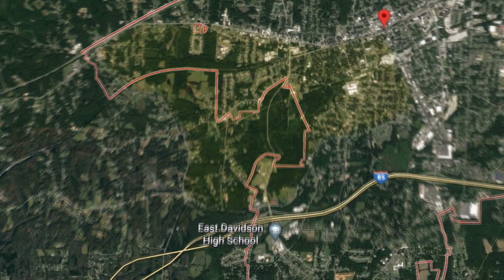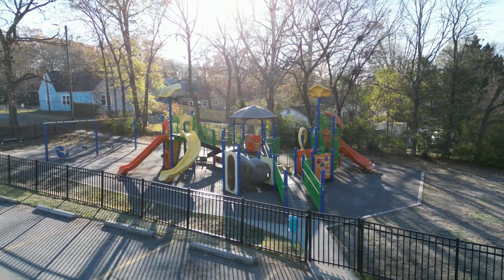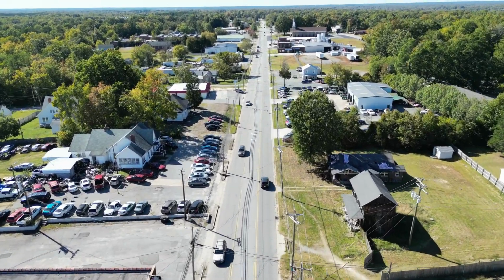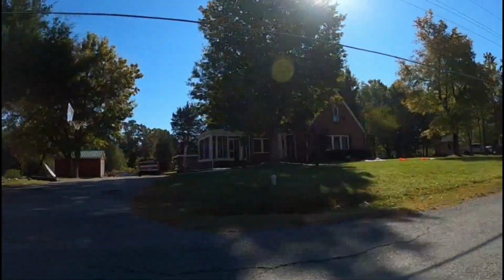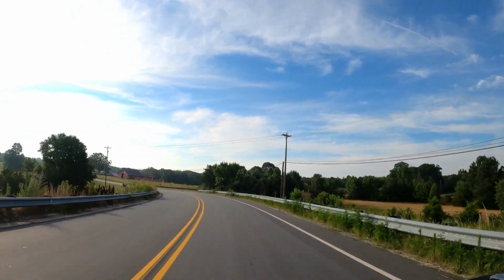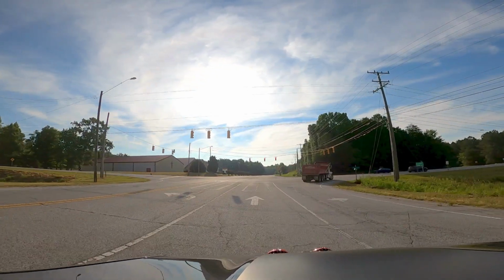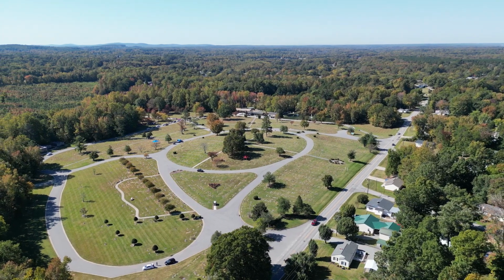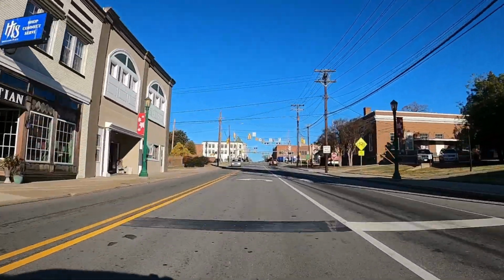Thomasville South/West side of the tracks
Street view drive through the streets of Thomasville, NC with neighborhood tours, landmarks, and home prices.

Got an interest in some of the gear I use?
DJI Mavic Mini 3 (PRO)